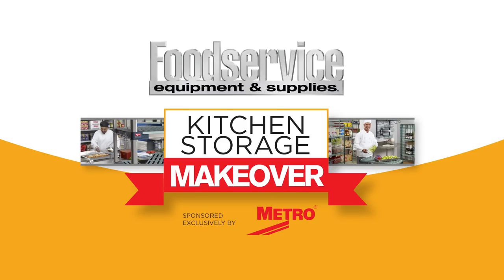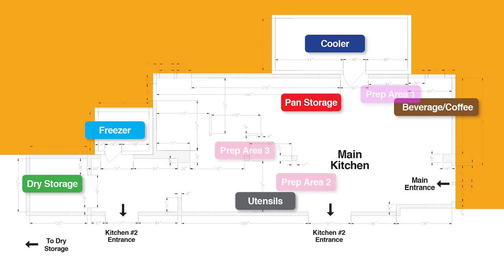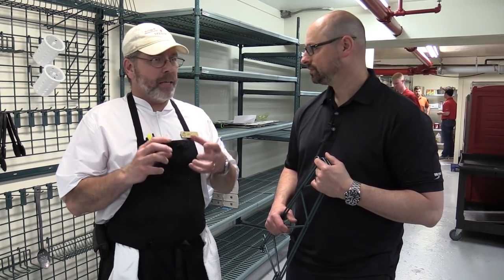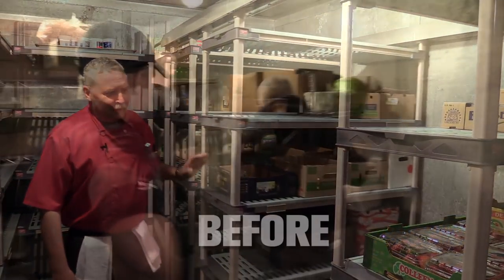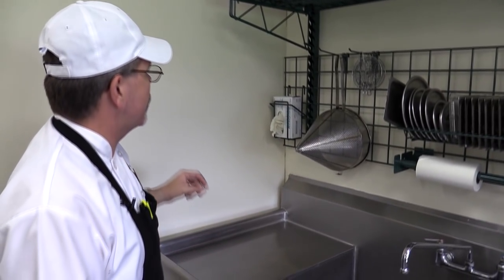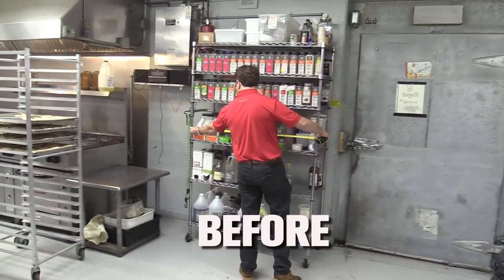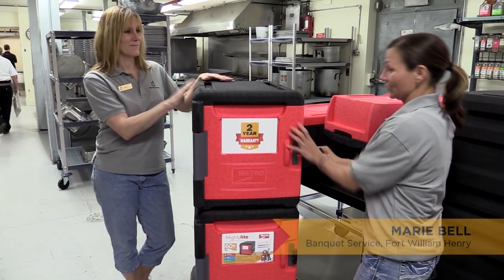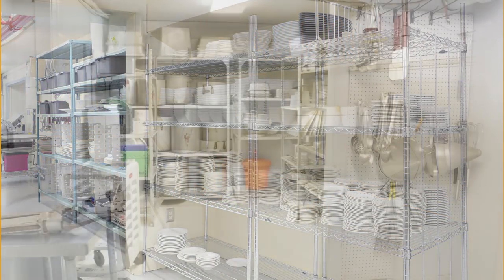Kitchen Storage Makeover 2018 - EPISODE 3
Metro and FES Magazine are proud to announce Fort William Henry Hotel & Conference Center as the winner of the 2018 Kitchen Storage Makeover Contest.

This is the third episode is a series of videos where we will document the transformation of Fort William Henry Hotel & Conference Center's storage space.